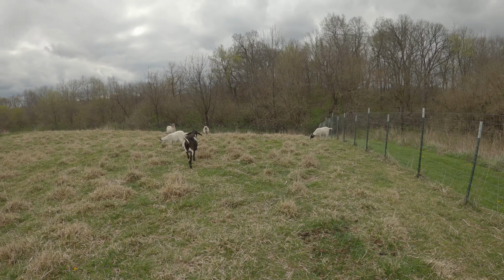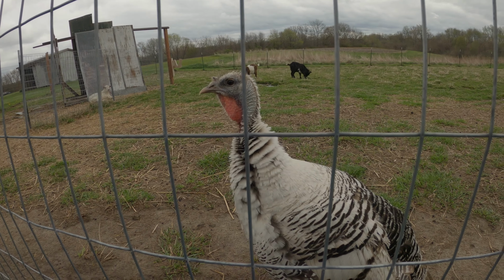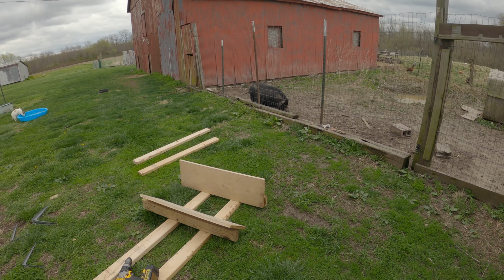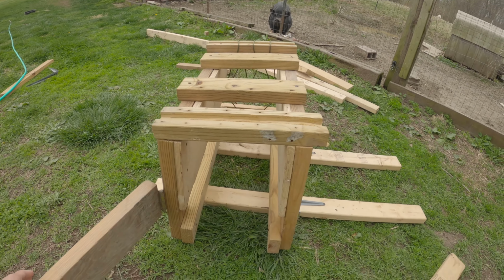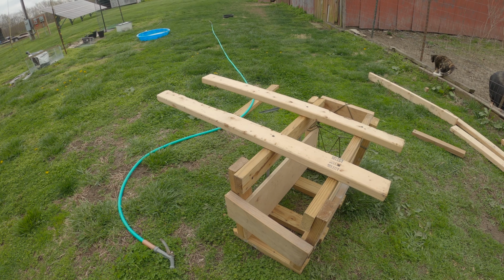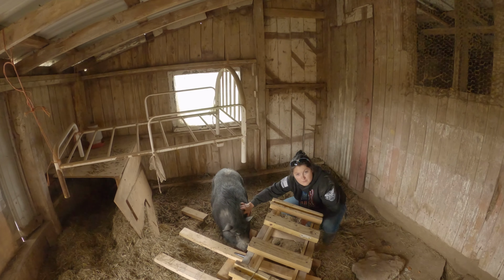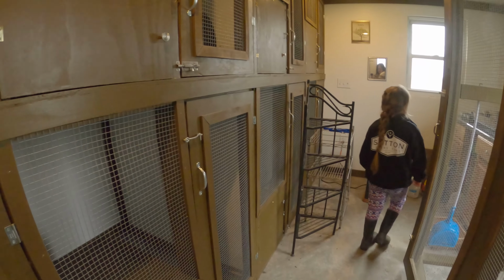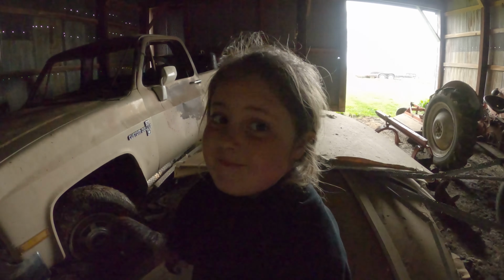How to catch a pig | Farm update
March recap, Reba update, trimming Toby's hooves (you may need to turn down the volume!), and other craziness.
0:00 Chapters in this video.
0:20 Farm recap/update
2:50 Turkey eggs
3:17 Reba zit pop update
4:21 Building a pig trap
7:40 catching a pig